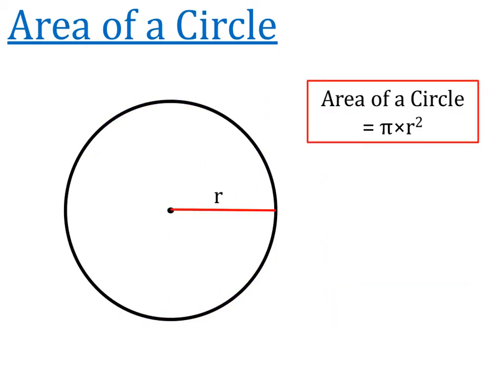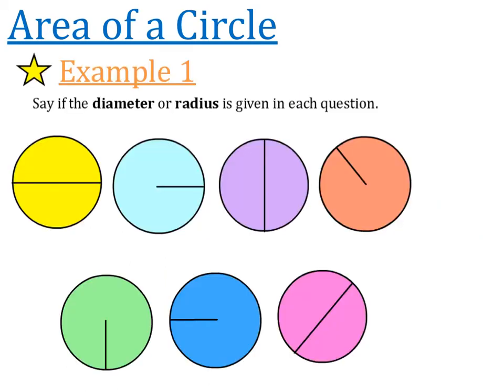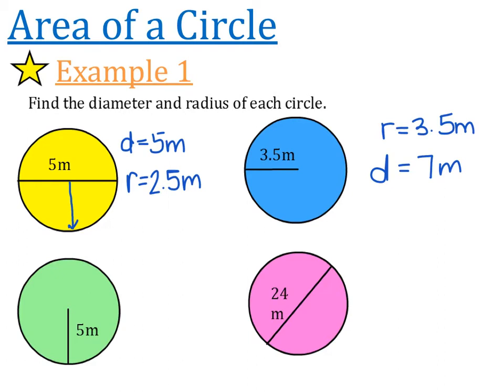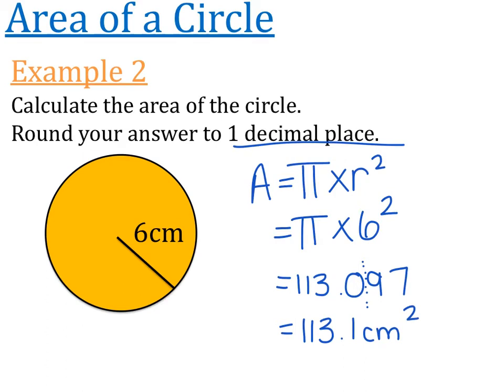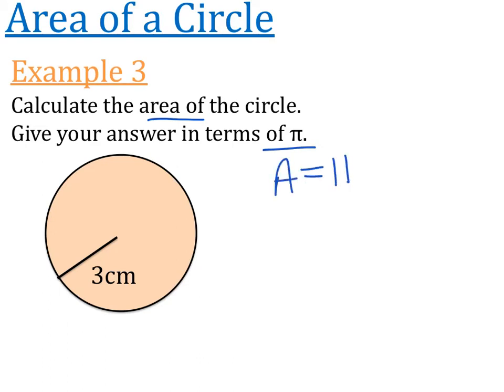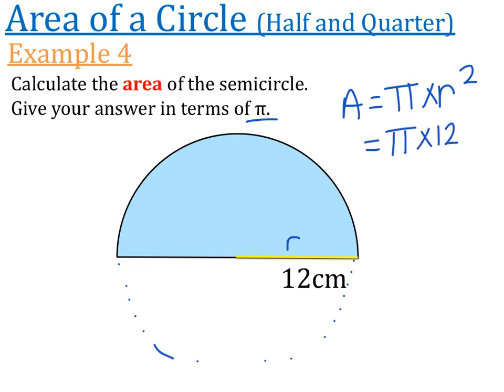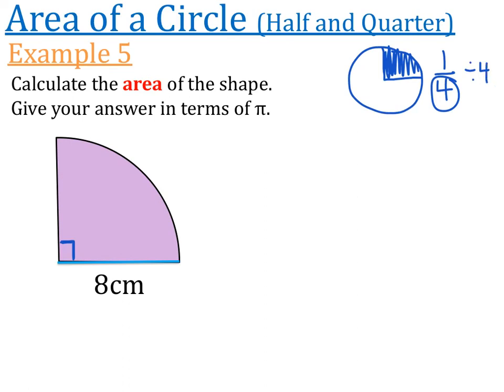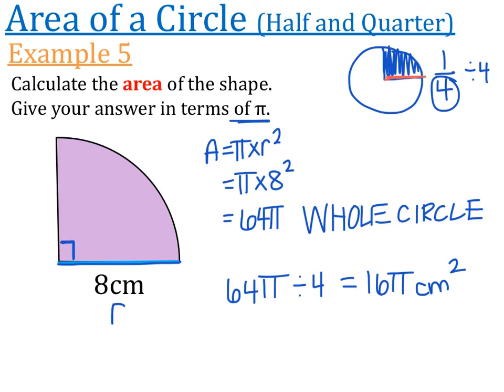Area of a Circle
This video will help you calculate the area of a circle, semi circle or quarter circle.